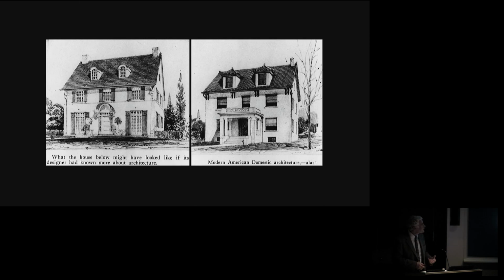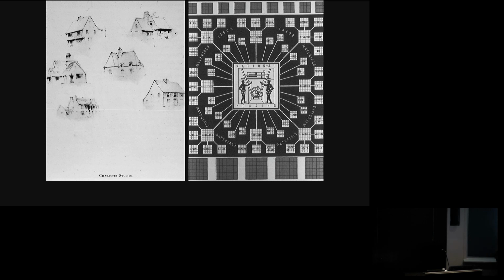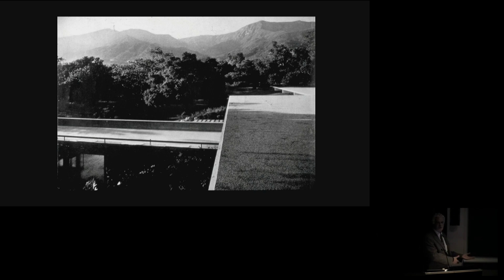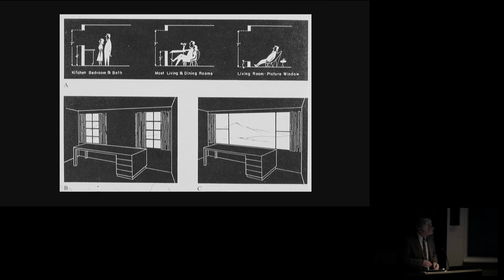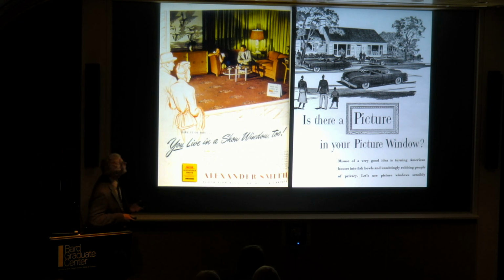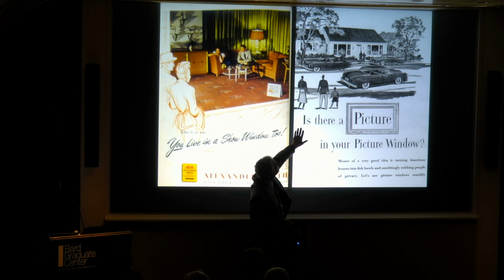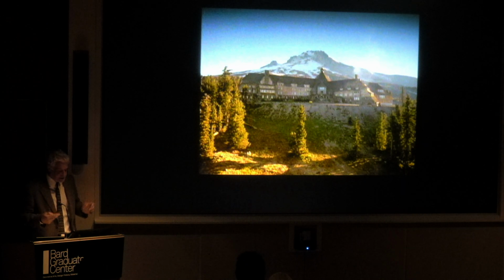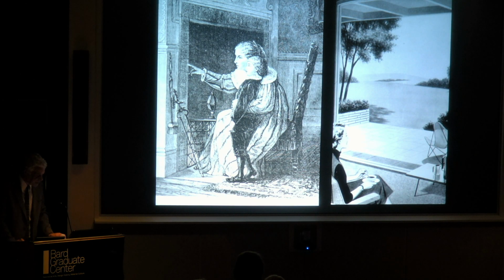Glass House Horror: Modernism’s Haunted Landscapes